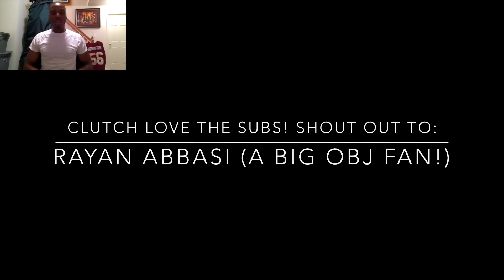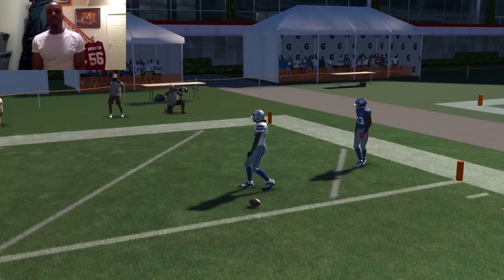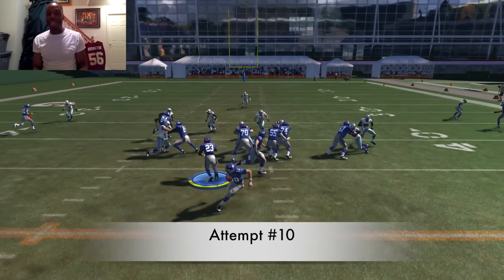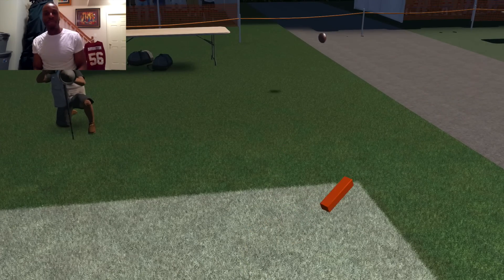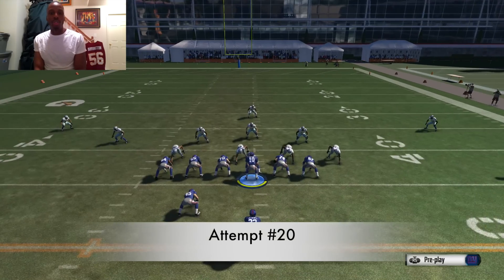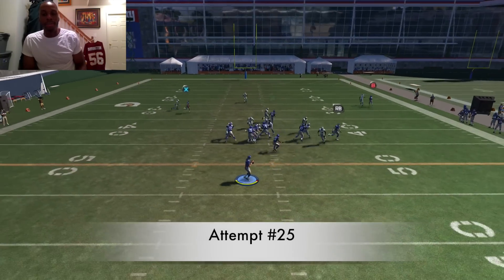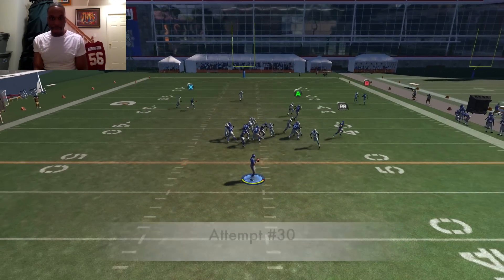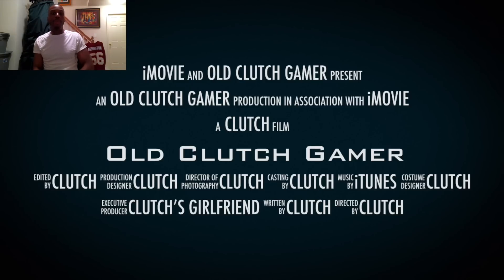Can I Recreate the Famous Odell Beckham Catch!!??? Madden Gameplay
Madden 19 Gameplay! In this video I try to see if I can recreate the Odell Beckham Jr catch in Madden 19!